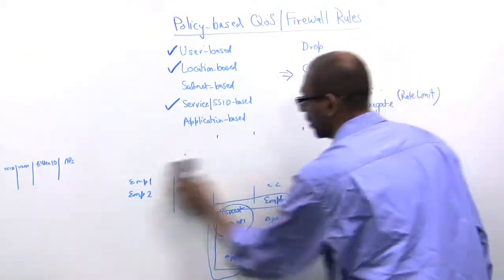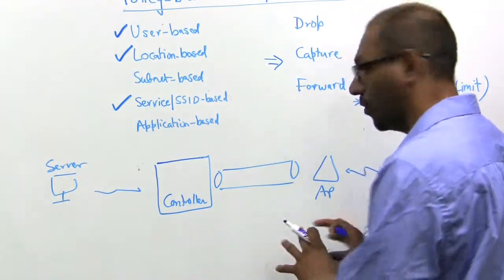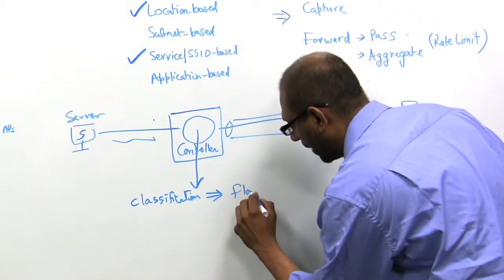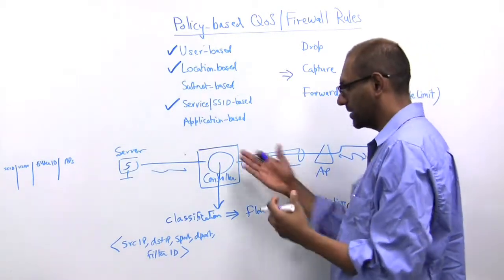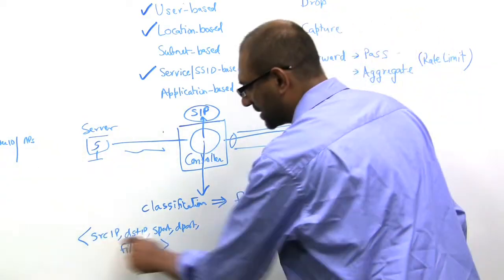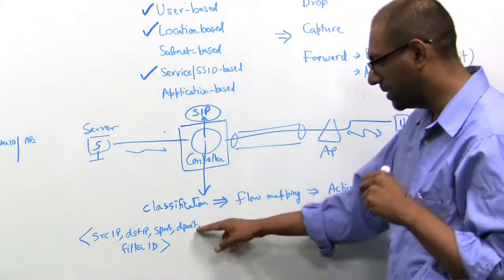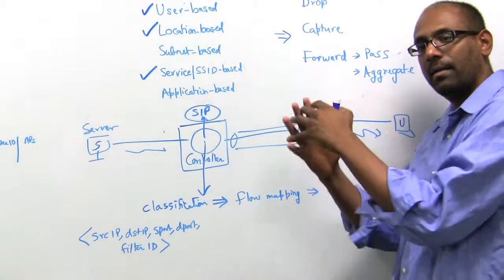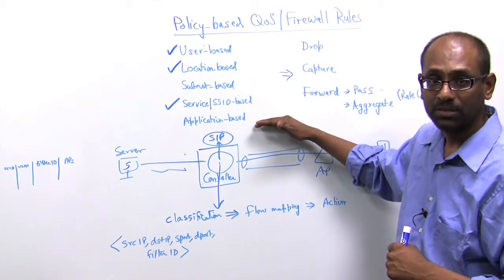Policy-Based QoS/Firewall - Part 2 - Controllers and APs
Wireless LAN QoS/Firewall - Part 2 of 2

So now what I'm going to do is talk about how we expand that on a per-flow basis. So the way the Meru system works at a high level is the following. You have an access point that communicates with an end device. You have a controller. And then you have communication with a back end server. So, it's important to know that unless you specify for an SSID or an ESS profile really, whether packets are either going to be tunneled or bridged. By default, packets will be tunneled back to the controller. You also have the ability to in fact say for certain SSIDs the packets will be bridged back from the AP. That's going to be discussed in a companion video, so right now I want to focus on the default mode wherein all packets are tunneled back to the controller.

So let's assume this user, U, is communicating with a server S. The packets go over the wireless, they get tunneled over the access point into the controller. This is where we apply the QoS and firewall rules, and then on that basis, the packets will go on an appropriate VLAN that is mapped for that ESS profile. So the question is, what is the treatment for these packets that is applied here? That is where we get into these rules. There are three parts to how we do the treatment of packets here. The first one is classification. So once we classify the packet, we do what we call a flow mapping and then we do action. We classify packets on the basis of the following: the source IP, the destination IP, the source port, destination port, and the filter ID that I talked about. So when a packet comes in, based on any combination of these five parameters, source IP, destination IP, source port, destination port and filter ID, which is as we talked before user-based, location-based and SSID-based, the packet gets a particular classification tag. On the basis of this classification tag, we can choose to either drop, capture or forward the packet. By drop, I mean obviously the packets are not forwarded. By forward, I mean the packets are going to be forwarded subject to some additional treatment I'm going to talk about. And by capture, I mean that there might be some local application services.

For example, if you want to do some SIP processing, for additional voice processing, you have the ability on the basis of this five tuple to take packets and actually put them up. Wherein the packets are not forwarded, they're not dropped, but they're locally captured and then treatments can be applied to those packets and we can talk in terms of specifically what sort of treatment we apply. In addition to this, you could actually take multiple flows, map them to a single aggregate flow. So you can treat each of these sessions, a five tuple session, as an independent flow or you could aggregate a bunch of these and treat them as a combined flow. So again, classification based on these different types.

At that point, we can define the actions, but before that we will do a mapping in order to either aggregate or process an independent session. What are the actions? The actions are either drop or capture or forward. In addition, when we forward, we have a couple of different options. You can just forward the packet as-is. You can forward the packet by changing the diff-serve tags, so for example, you can change the quality-of-service tags on either the uplink or the downlink for the packet. And you can also do rate limiting. So by rate limiting, what we mean is that the total traffic transmitted for this particular flow, either in an individual session or an aggregate of these is going to be bounded by a token bucket that is specified as part of the quality-of-service and firewall rules.

Now let's look at some of the application cases. So in the previous example where I'd drawn these different ESS profiles, mapping to the same SSID, we could come up with the following construct. We could say all Guest users, in aggregate, will not use more than 1Mbps. In a campus, all computer science students in the computer science building will get high priority, but in the student dorms, everybody gets the same priority.

For computer science students, we would specify two ESS profiles, both advertising the same SSID. The first ESS profile would apply only in the computer science building, and there the action, once we forward the packets, we would tag the packet with higher quality-of-service, while in the dorm everybody would roll untagged. In other words, all packets were classed as-is. So the point of this discussion is to talk about how in a single framework we are able to capture both quality-of-service parameters as well as firewall parameters, and we're able to do this on the basis of user, location, subnet, SSID and application. Thank you.